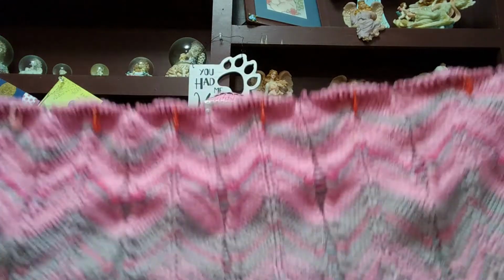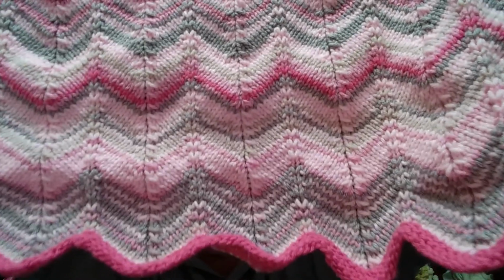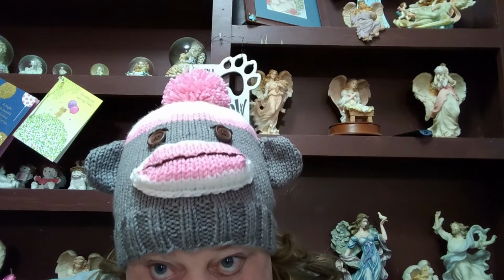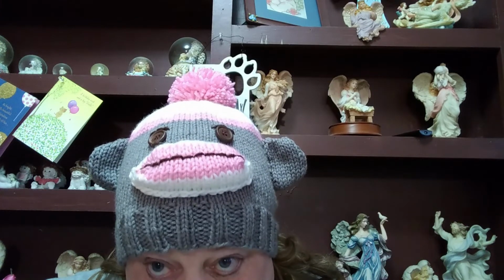Finished Sock Monkey Beanie, Progress on my Temperature Blanket and Sock Monkey Fingerless Gloves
In this video, I wlll show you the progress on my temperature blanket and my Sock Monkey fingerless gloves.  I will also show you my finished Sock Monkey Beanie.

Here is the link for the pattern that I am using to make my temperature blanket:

Here is the link for the Sock Monkey Fingerless Gloves pattern on Ravelry:

Here is a link for a Sock Monkey beanie pattern.  It's not the same pattern that I used.

Live With Connie Weekly Schedule:
Monday at 11:30am cst
Wednesday at 7pm cst
Saturday at 12:30pm cst

Coffee with Connie Weekly Schedule:
Thursday at 9am cst

If you would like to send me happy mail, may mailing address is:
Connie Langley
151 S 11th St.
Eunice, LA 70535

Amazon Wishlist:

A very special thank you to my channel members who are sponsoring me on this journey.
Third Encounter Alien Channel Members:
Deanna